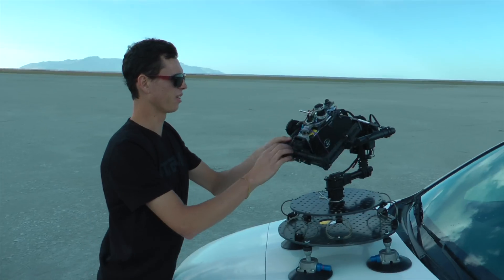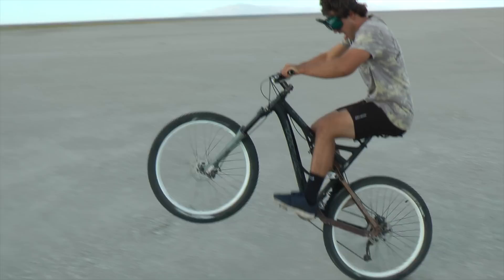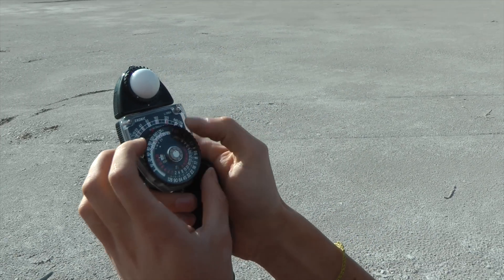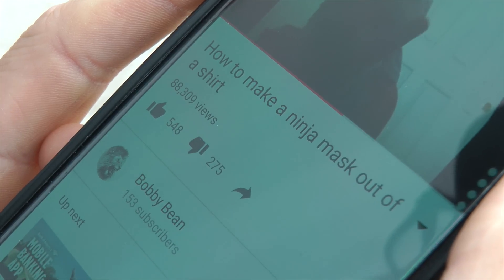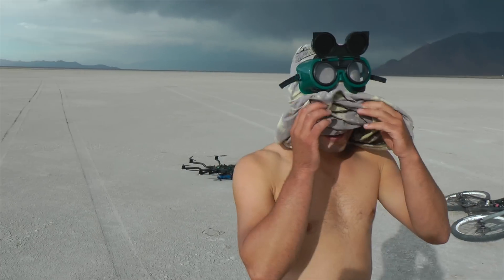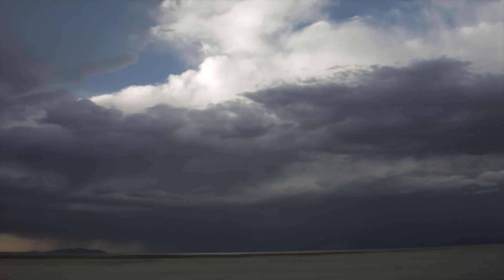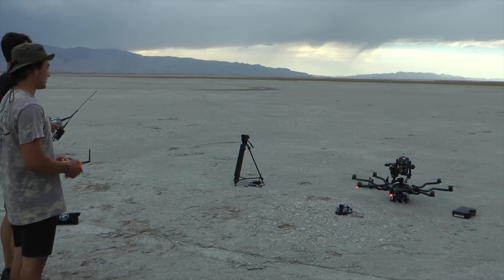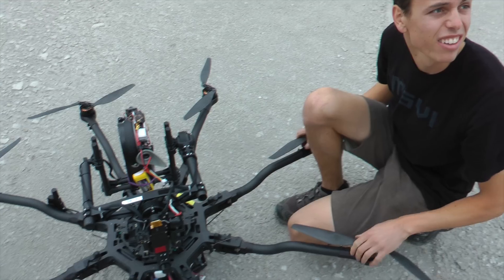16mm Bolex Film Camera on Drone and Gimbal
Watch in 4K to better see the film grain, etc. Shooting one roll of 16mm Kodak 50D film for a school project. One roll is about 100' of film and lasts for around 3 minutes. The camera is fully mechanical and uses no electricity.

Gimbal used: Movi M5
Drone used: Freefly Alta 8
Camera used: Bolex H16